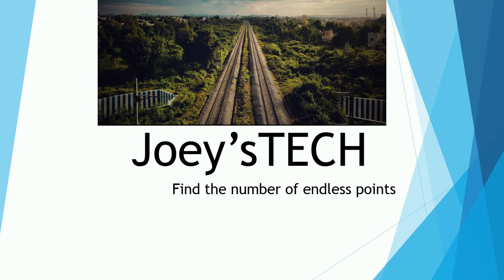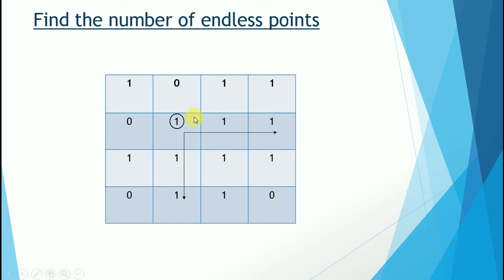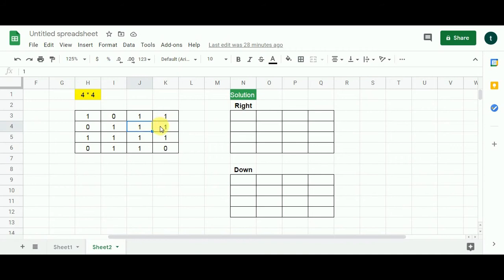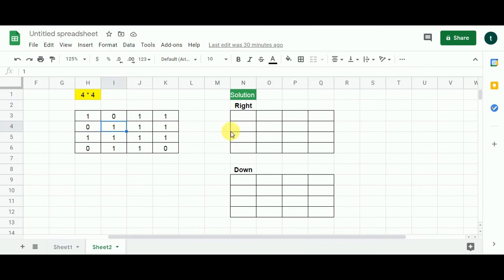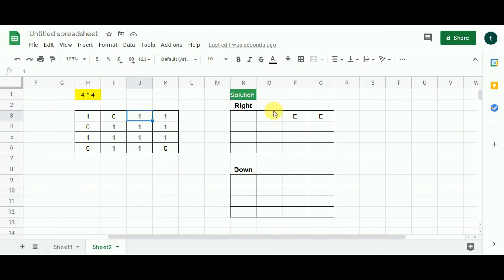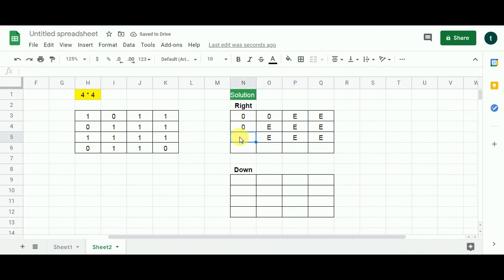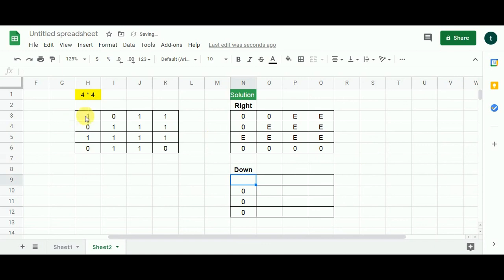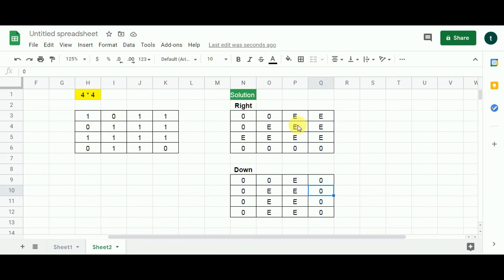Find the number of endless points in a matrix - dynamic programming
Joey's dynamic programming tutorial brings for you another interesting matrix problem which is to find the number of endless points in a matrix.
Joey's dynamic programming series has enough matrix problems for you to become an expert at clearing interviews when matrix problems are concerned.

Learning to solve a DP problem is no less than fun. This DP problem will surely take your fun and learning a level up.
Let's see the problem statement now -

You are given a matrix of n x n dimensions

1 1 1
0 1 1
0 1 0

You need to find the endless points in this matrix.

For a cell to qualify as an endless point, it must be 1.
Then, if you move in the right hand side or if you move down you must encounter all 1's till the end of the matrix.

In the above matrix, the endless points are (1,1) and (0,1).
You can see if you move right or down from these points you are going to find all 1s.

It's no the case for others.
The naive solution is that you traverse the matrix from top-left to bottom-right and for each cell, you check the right hand side and the cells below in the same column.

But, this solution will work for a 3 X 3 matrix. Imagine, what will happen in a 1000 X 1000 matrix. The program will run for eternity.
Hence, we need to apply dynamic programming technique to optimize the algorithm.

I request you to watch this video till the end because not only I teach you how to construct the dynamic programming algorithm but I also tell you how to approach towards solving this DP problem.